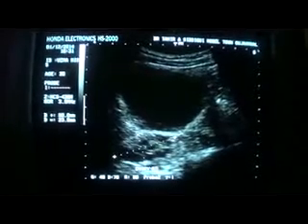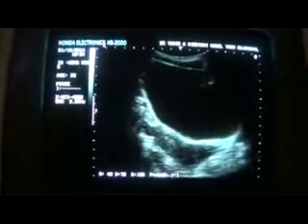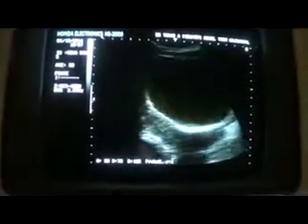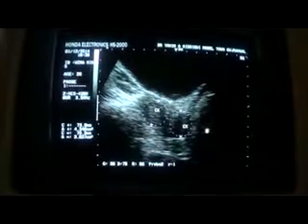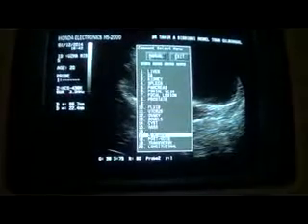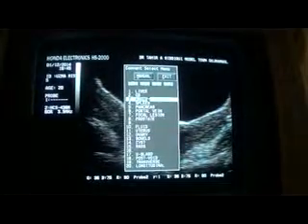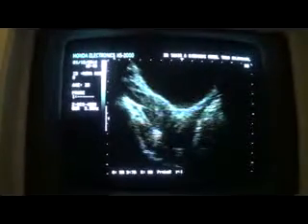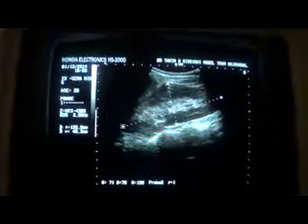DIDDEILPHUS UTERUS with bilateral POLYCYSTIC OVARIES and ABSCENT RT KIDNEY